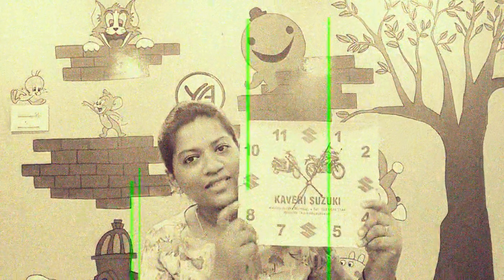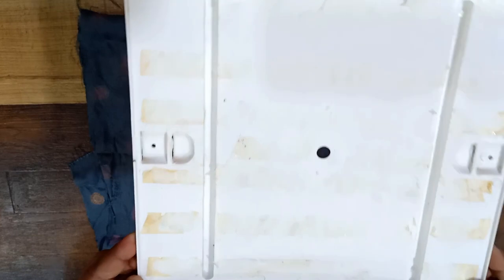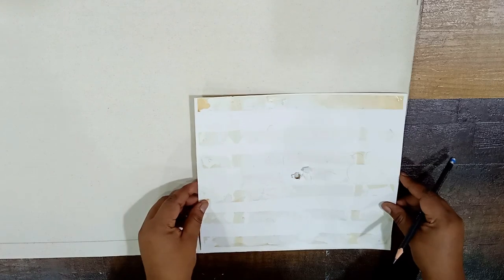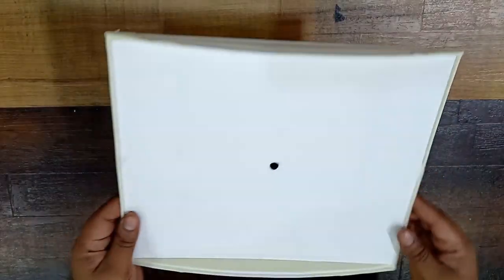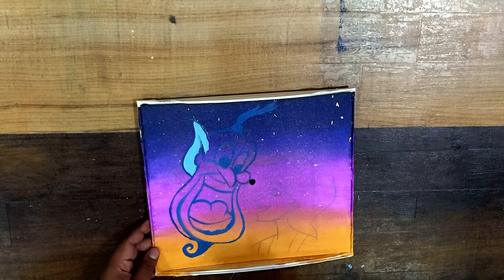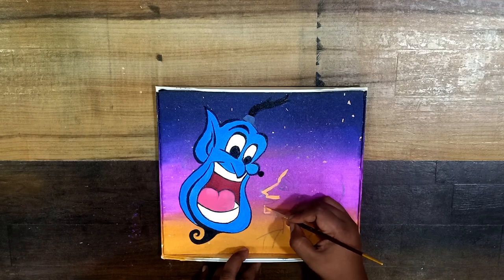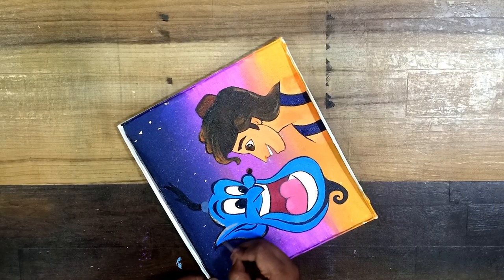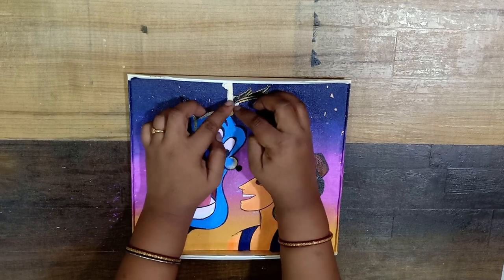Wall Clock Makeover | Diy Wall Clock Painting | Easy Wall Clock Design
Hi friends...
Painting and artistry is my passion. In my previous video of wall painting, I mentioned to makeover this wall clock, but due to several reason it took me quite a long to finally execute the painting.
I was actually preparing the video to be uploaded on Friendship Day, but due to my health issues, it got delayed.. I have painted Aladdin & Ginnie, the epitome of friendship, on the clock dial.
I Hope you will like the makeover..

Materials used in this painting are listed below:
White canvas roll cut into the dimension of the Clock

Colors:
Black
Titanium White
Ultramarine Blue
Brilliant Purple
Deep Orange
Burnt Sienna
Crimson
Golden

Brushes and Other Materials:
Flat Brush
Oval Brush (different sizes)
Liner Brush
Tooth Brush
News Paper Roll
Glue
Masking Tape
Wooden Numbers